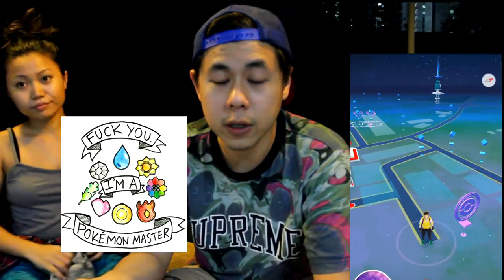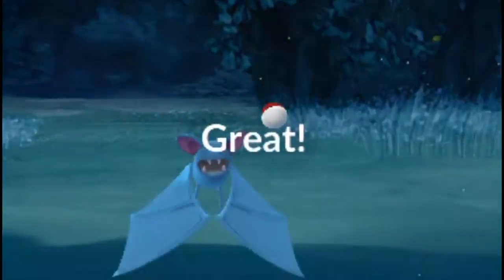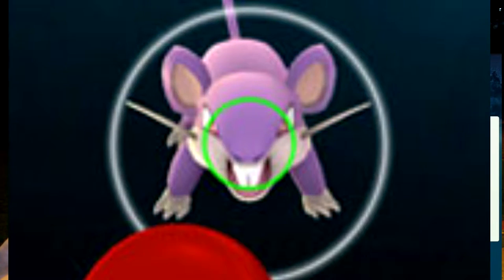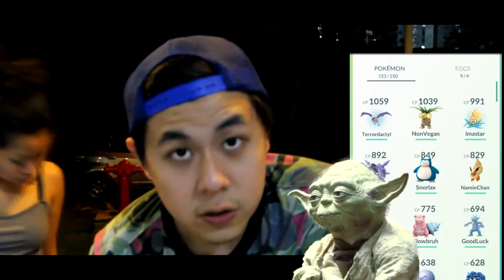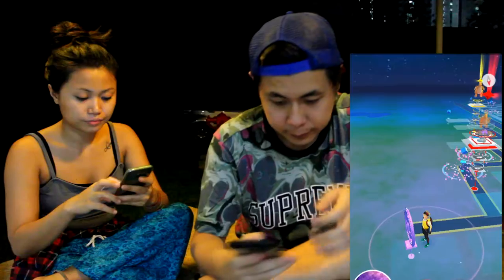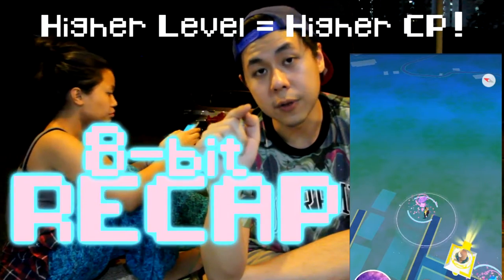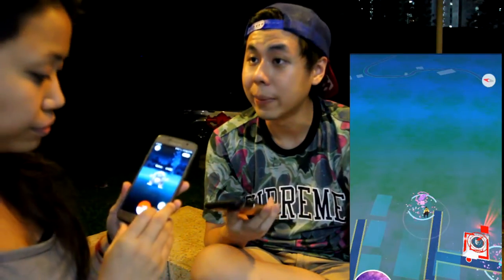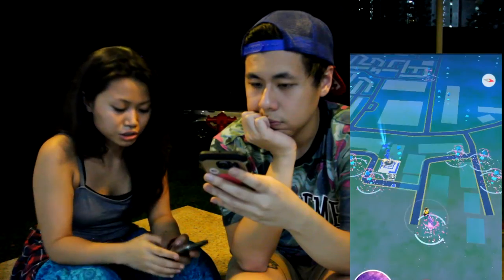Best Pokemon GO Beginner's Guide! | Landscape Mode | Singapore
Beginner's guide is suitable for levels 1 to 18.
Stick around for Advanced Guide for levels 19 to 25!